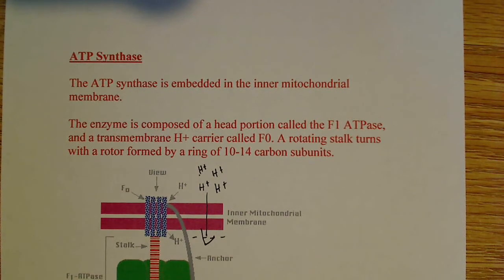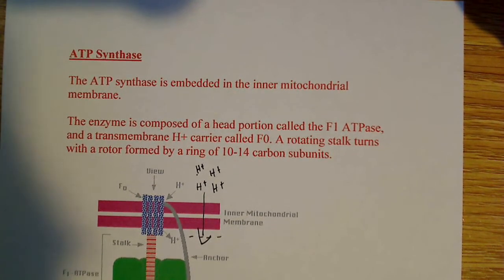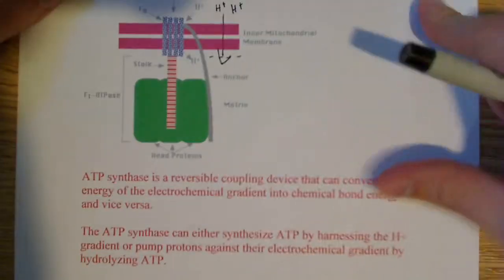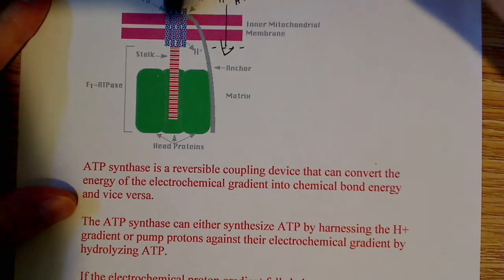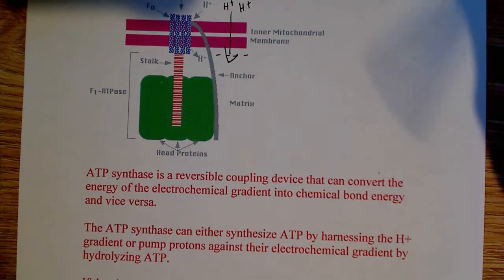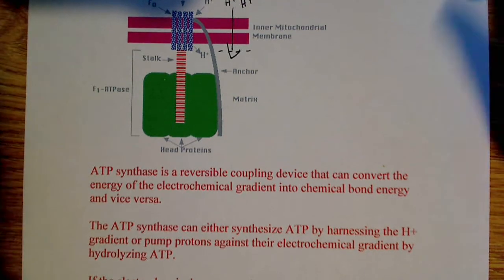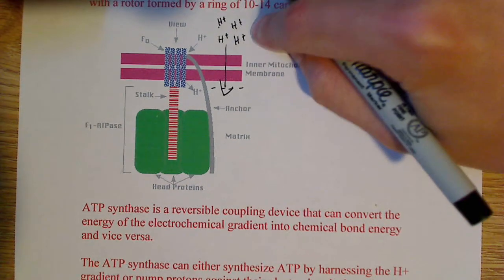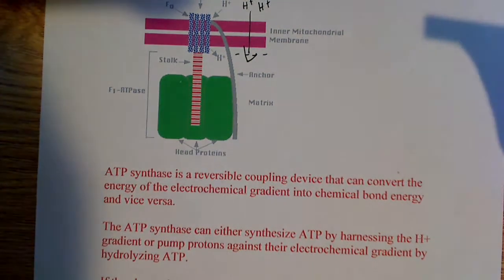ATP Synthase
I this video I talk about ATP Synthase and its role in the production of ATP.